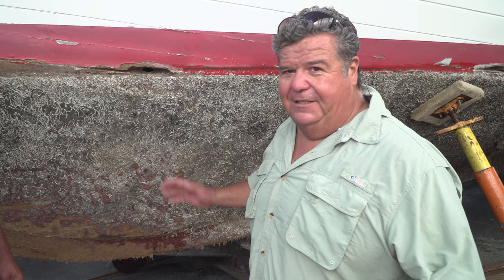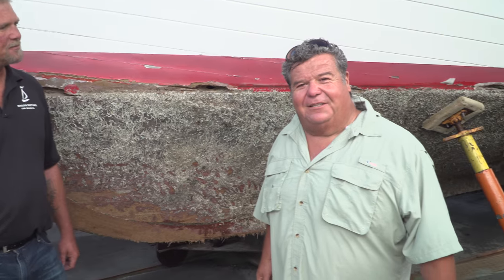Take Care Of Your Boat Or Else | SPORT FISHING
Dan visits the Marina Boatyard in Long Beach and learns what can happen to a boat if you don't take care of it.